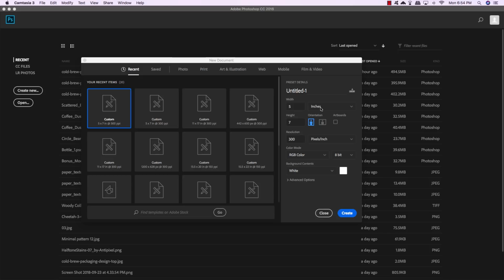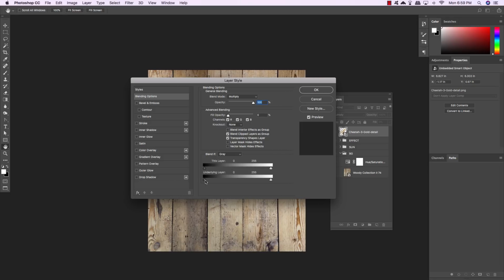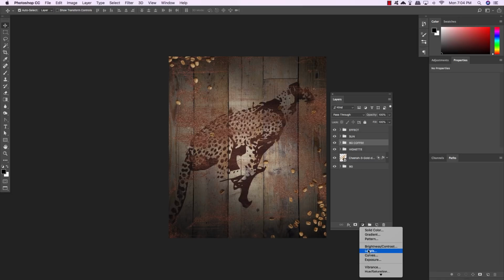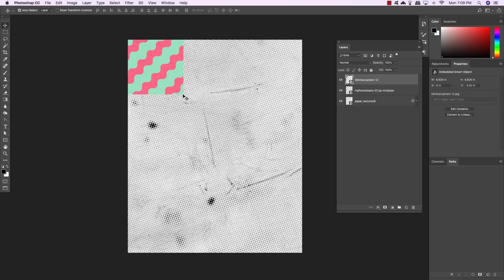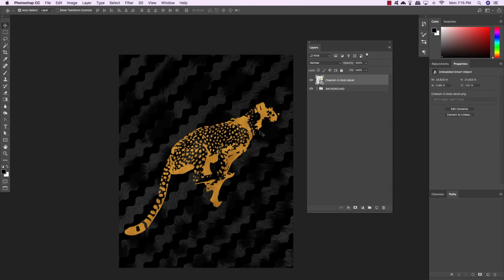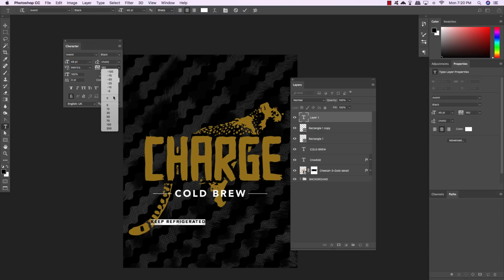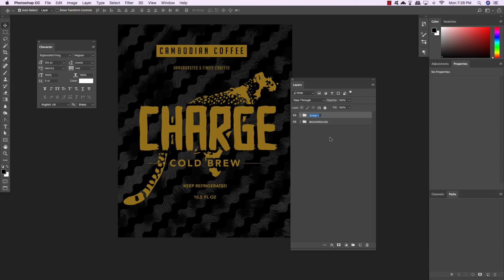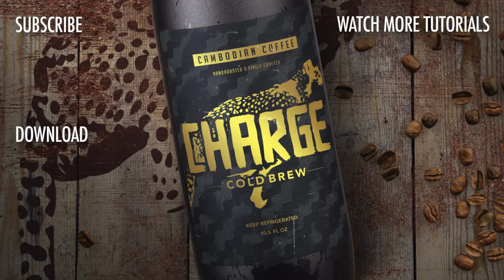PHOTOSHOP TUTORIAL | How to Design the Packaging for a Cold Brew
How to Design the Packaging for a Cold Brew in Photoshop

In this tutorial, I will be showing you how to design packaging for cold brew coffee in Photoshop. To create the packaging we will be using various textures, illustrations, and patterns from The Deluxe Textures and Patterns Bundle featuring artists such as Antipixel, Blue Line Design, MiksKS, and more. In addition to these high-quality elements from the bundle, we will also incorporate a few free typefaces to add details to the cold brew labels. To tie it all together we will be using a few mockup elements courtesy of TVartworks from the Coffee Scene Creator in the Colossal Mockup Templates Bundle. These mockup elements will give us a great way to present our cold brew packaging in an eye-catching and professional way. If you’re all ready to get started then fire up Photoshop and let’s get brewing!